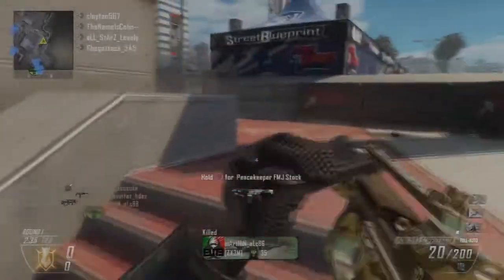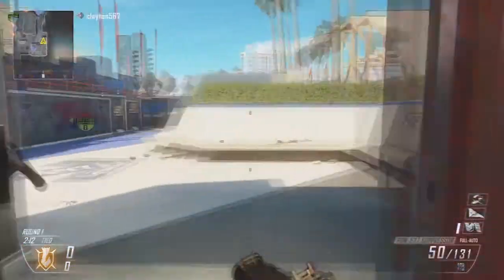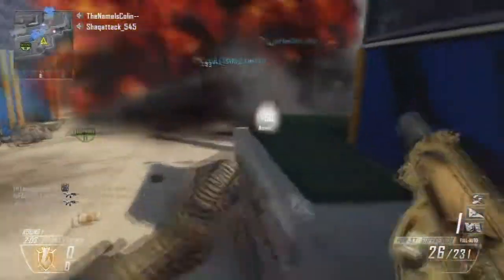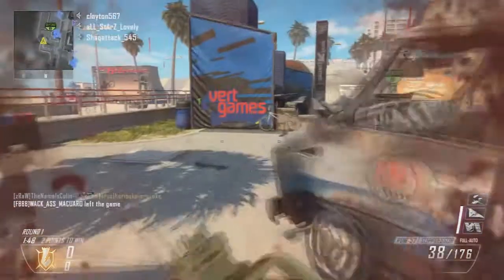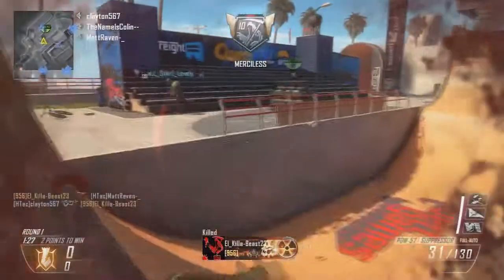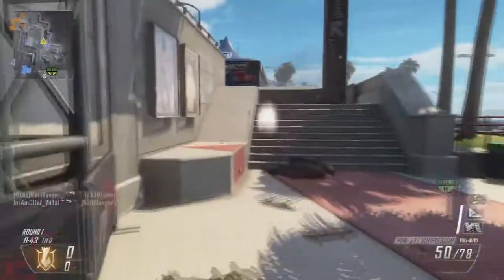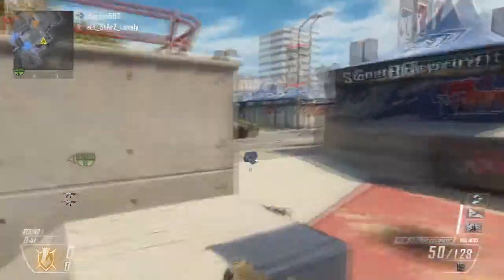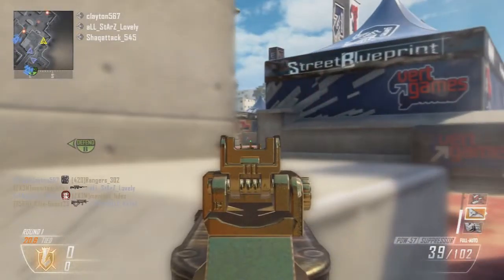Swarm Sunday | Episode 13 | PS4 Cross-Game Chat, AC4 & Free PSN MONEY! | PDW 70 Kills on Grind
Sup, Huskies? Hope you're all having fun with the new maps and any other games you're currently playing. If you enjoyed this video at all, feel free to drop a like rating to show support, and leave a comment letting me know if you're happy with any of the news from the video, and check out the articles below if you'd like some more information on the news.

► Articles ◄